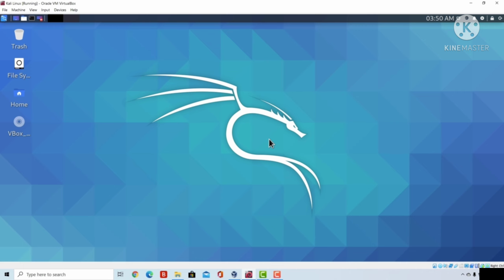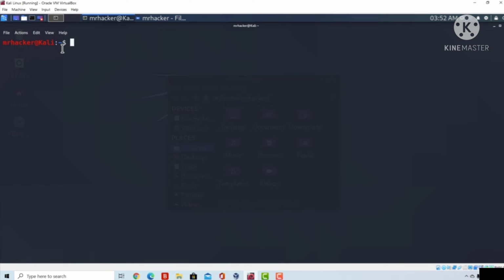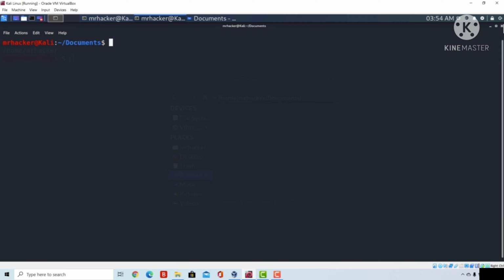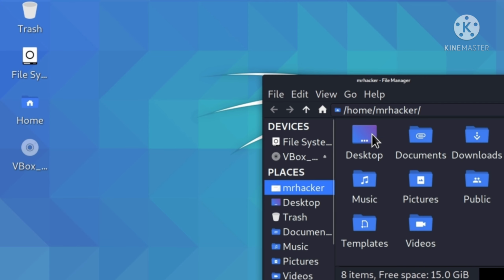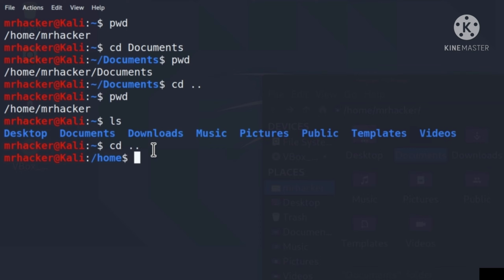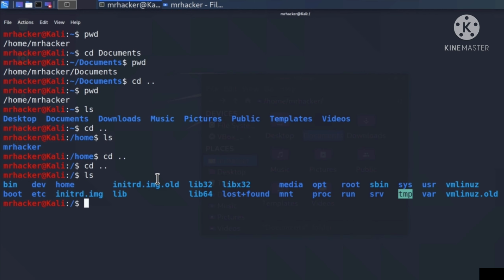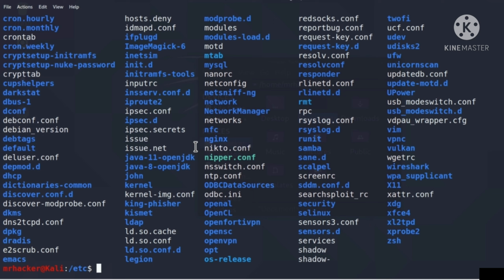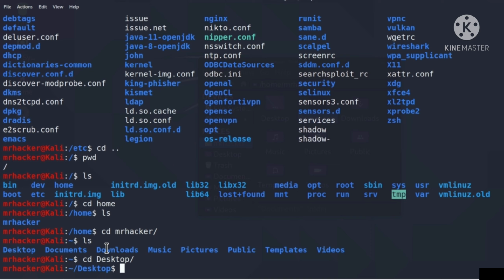𝐇𝐀𝐂𝐊𝐈𝐍𝐆 𝐅𝐔𝐋𝐋 𝐂𝐎𝐔𝐑𝐒𝐄 ||Chapter - 3 Linux Operating System || Part - 1 || Hacker's Guide